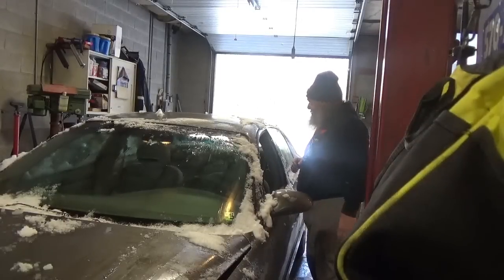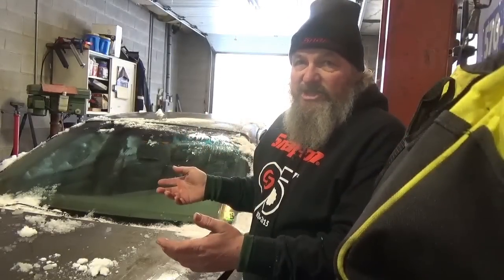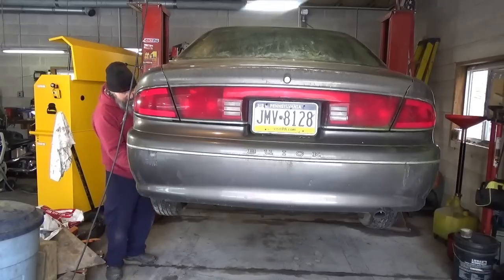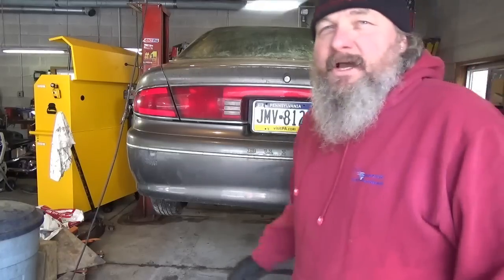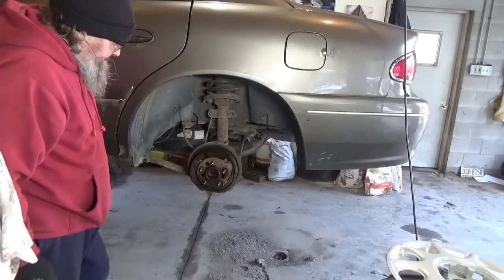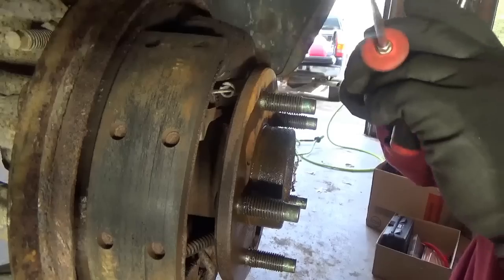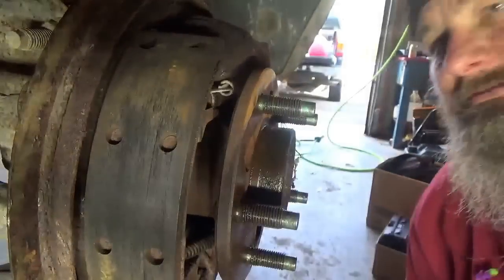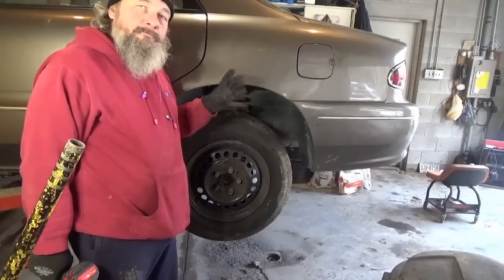Cannibalization of the Century! Part 1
In this and subsequent videos I will be taking parts off a  2002 Buick Century that is headed to the bone yard. I am doing this to put parts on and just play around with installing some of the parts on a 2001 Buick Century. Will a 2002 Buick ECU program to a 2001 Buick Century? I don't know but why not try it?

Want an official Disgruntled Mechanic Mechanic sticker? just send your mailing address to  the email below: